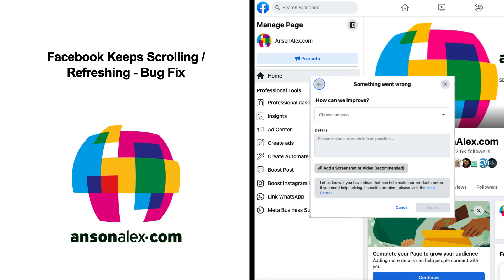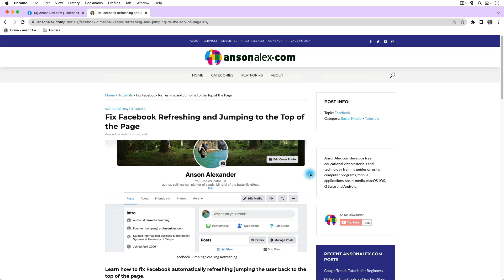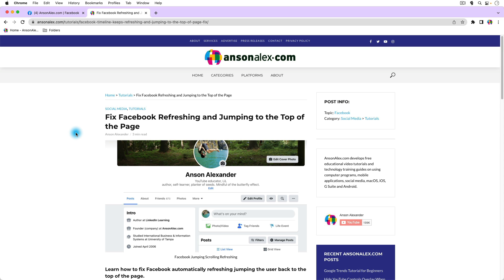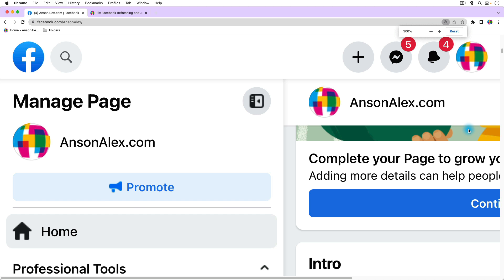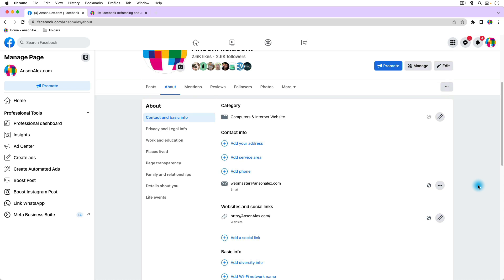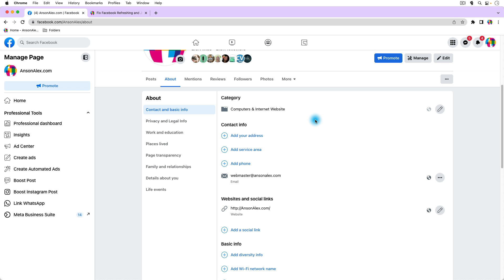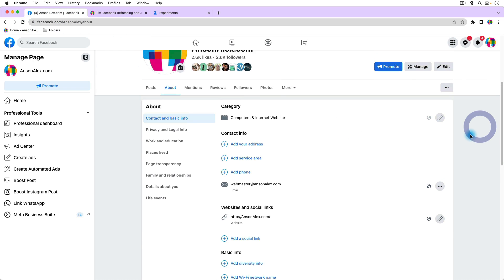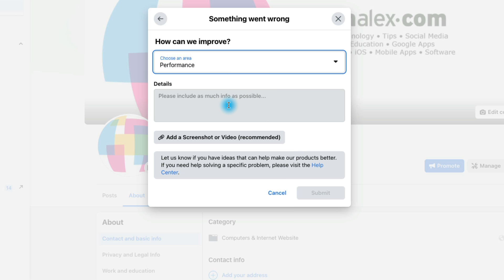Facebook Keeps Scrolling / Refreshing - Bug Fix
Learn how to stop Facebook from refreshing and scrolling by itself. This bug occurs for different reasons but there are number of solutions to try before giving up and waiting for a Facebook update.

📋 Table of Contents:

Intro: 0:00
Reasons Facebook keeps refreshing: 00:49
Workarounds and solutions: 01:57
1. Let the page load completely: 02:05
2. Reset browser zoom: 02:34
3. Restart and update: 03:15
4. Try a different browser: 03:41
5. Use mobile browser instead of app: 04:13
6. Clear cache and cookies: 04:29
7. Disable smooth scrolling: 05:01
Submitting a bug report: 06:27
Outro: 07:08

🧩 Related Content:
Text version:

(Shop on Amazon as you normally would with the link above - no extra cost to you)